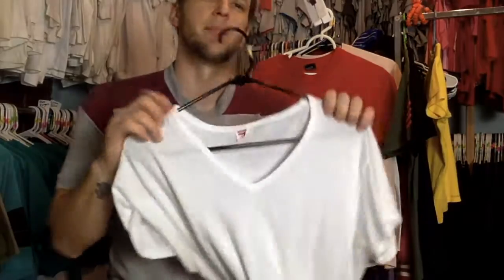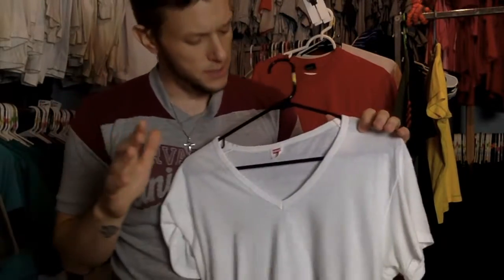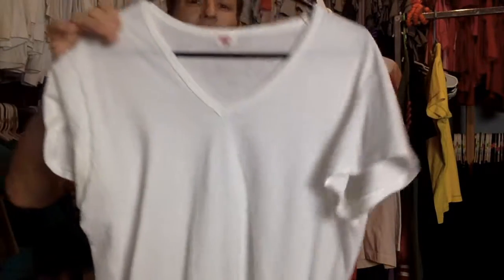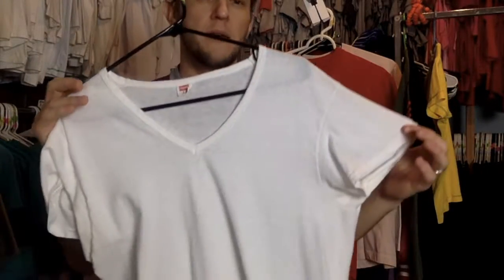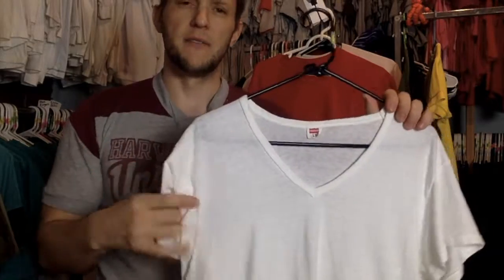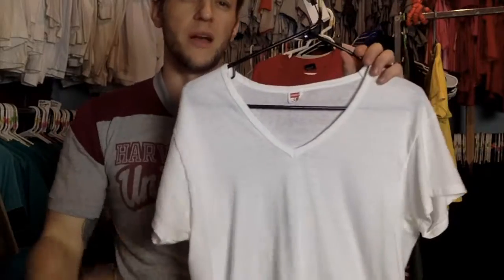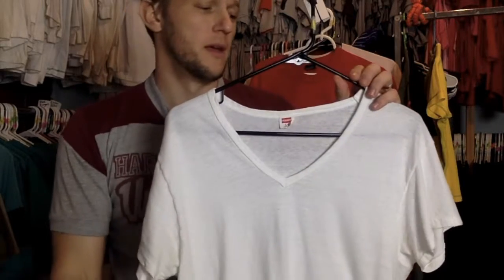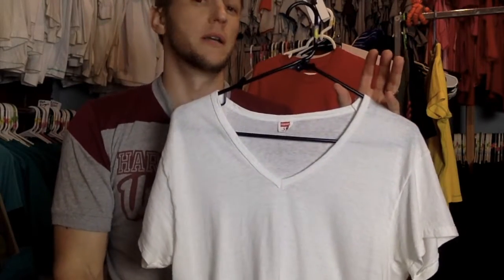Vintage 70s 80s era Blank Hanes V-Neck Undershirt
Awesome near deadstock undershirt/T-shirt. Hard-to-find in this kind of condition